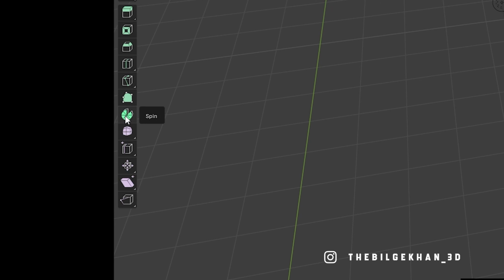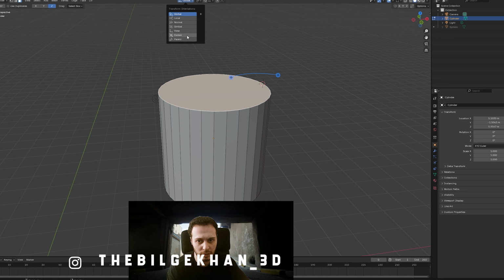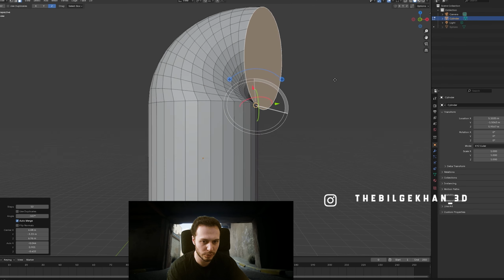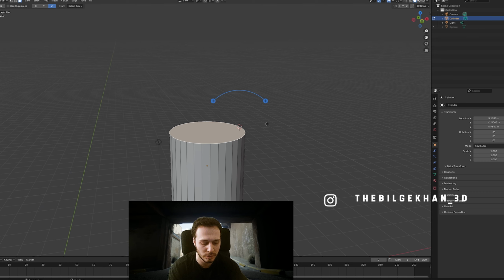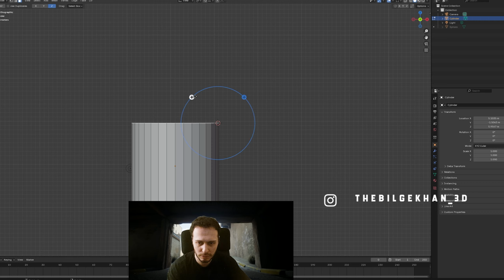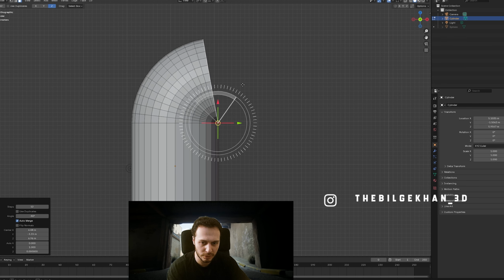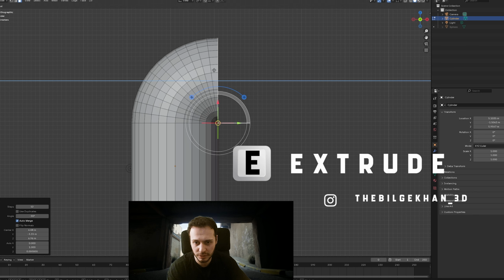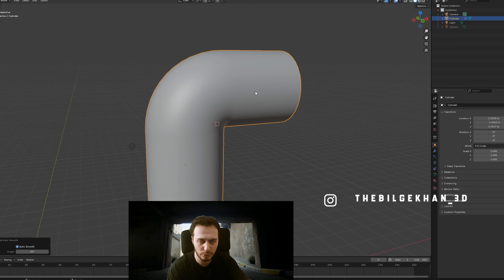HOW to use SPIN Tool almost in A MINUTE in Blender 4.2 - Beginner Tutorial - Bilgehan Bölek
Hello guys,

I will be doing now for both Shorts and normal YouTube videos for the same topic. In case, if you have any ideas or things you want to learn, comment and let me know !